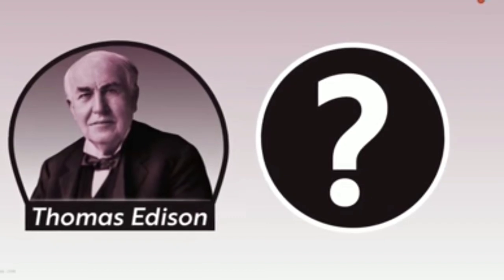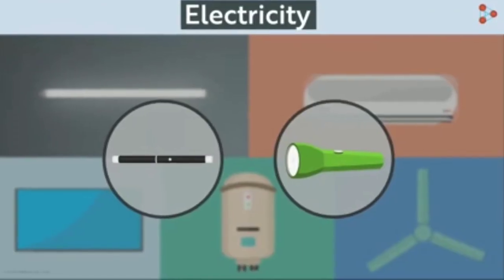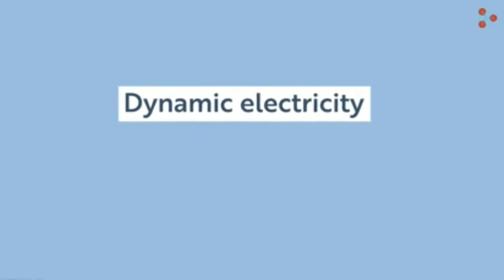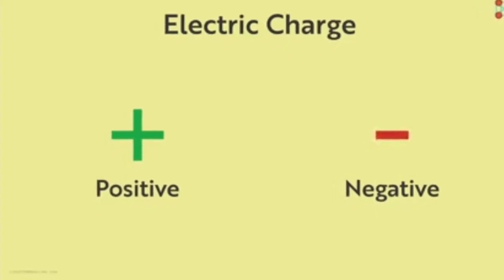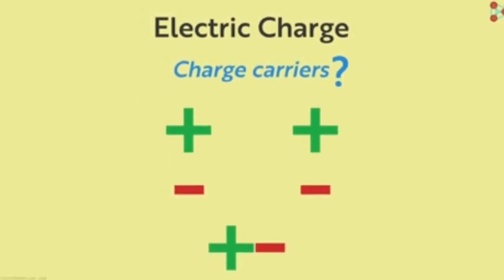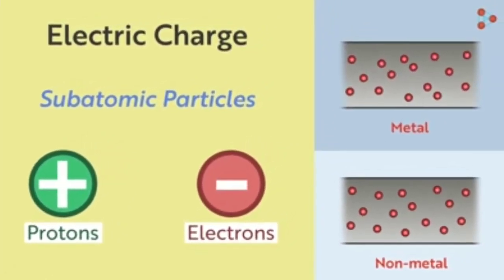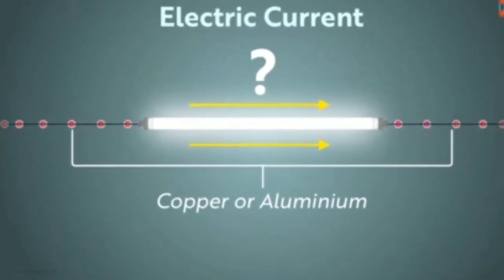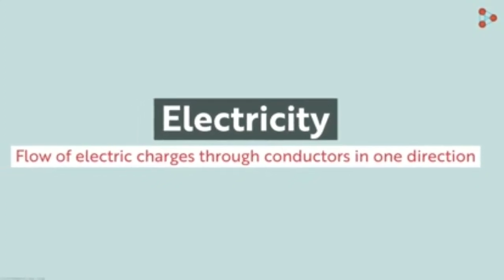6 to 10 Science By Rj(Vikram) Lodha